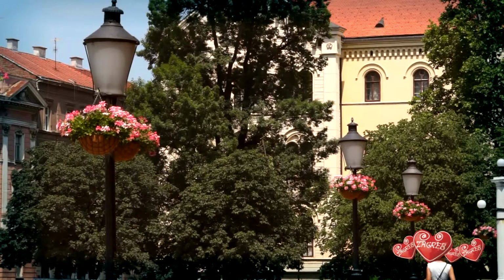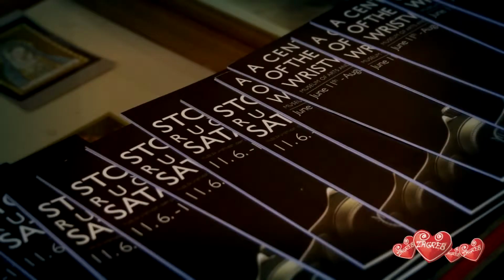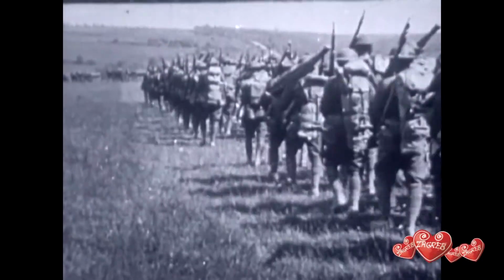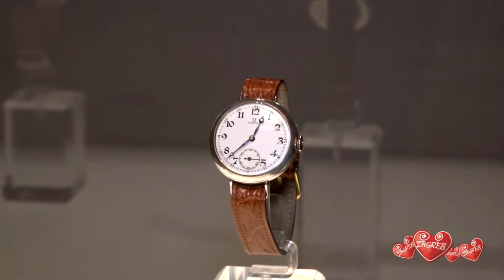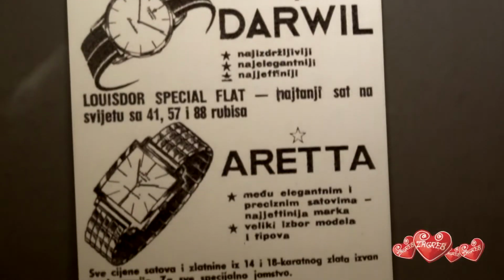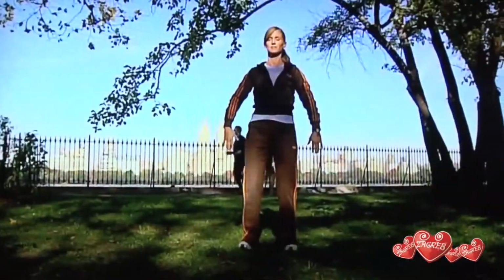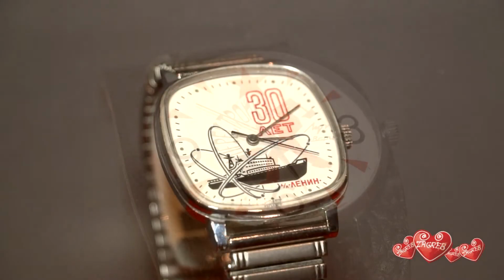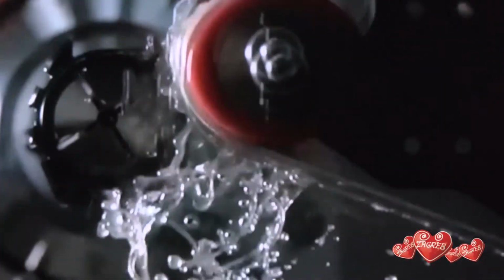zagreb 08 2014 part6 The time of the century